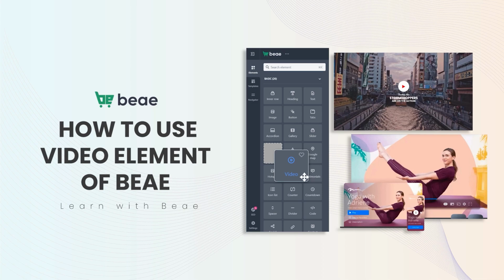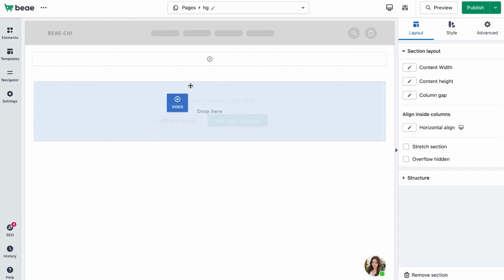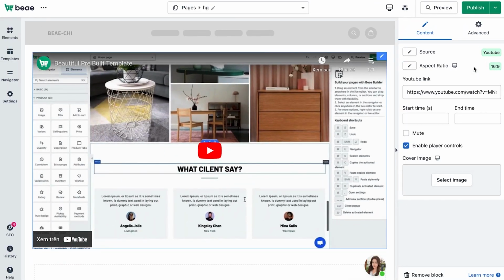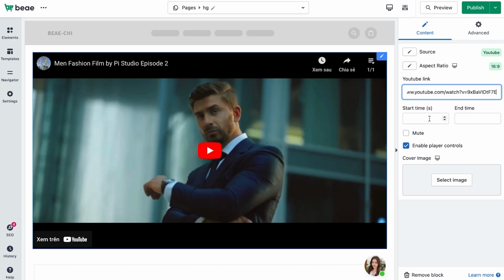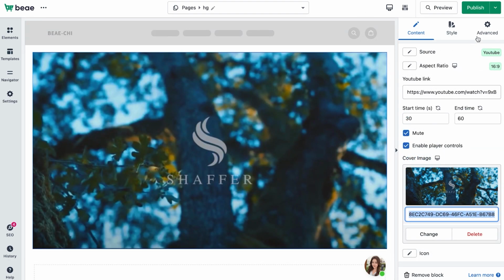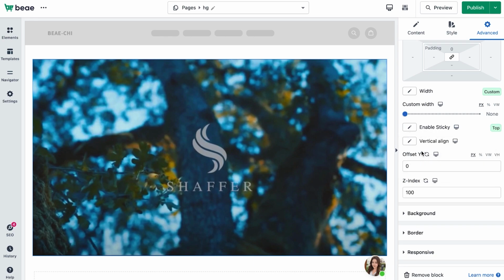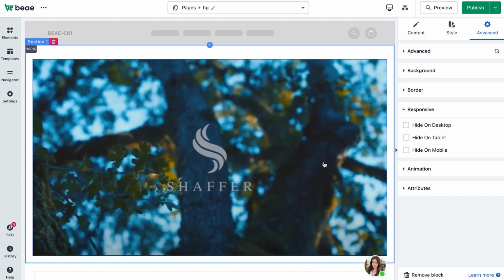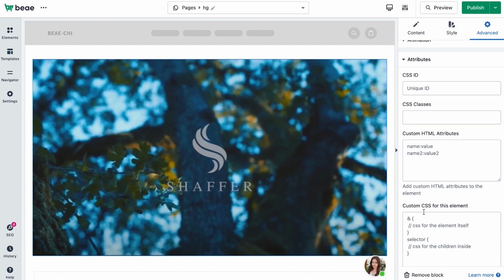How To Use Video Element Of Beae - Best Shopify Page Builder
In this video, I'll show you how to use the Video Element in Beae Shopify Page Builder.

Video allows you to add more content to your web pages to make customers more interesting and stay on your website longer. Utilizing Video on your website may also improve your website's ranks on the search engine.

Therefore, Beae created a Video Element to help Shopify store owners quickly and simply add videos to their websites.

Let's use and optimize the Video element of Beae to the fullest.

The video will include parts
Part 1: Introduction to Video Element
Part 2: Introduction to the Panel Editing of Video Element
2.1: Instructions for using the Content tab
2.2: Instructions for using Style Tab
2.3: Instructions for using Advanced tab